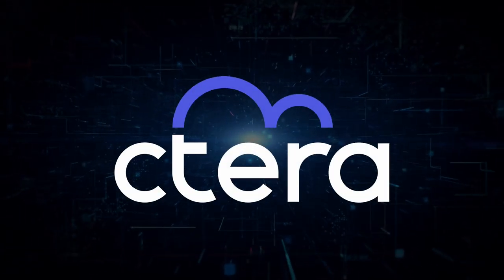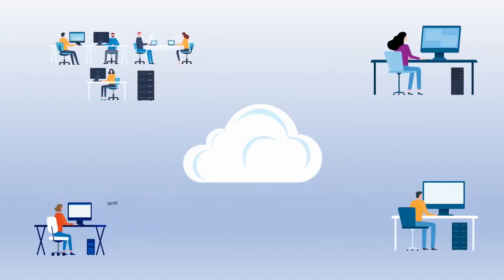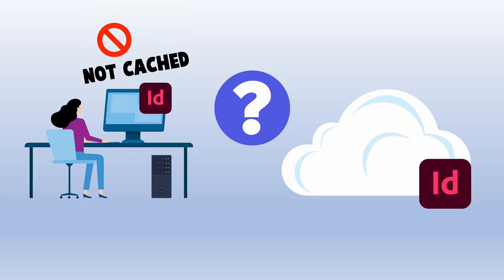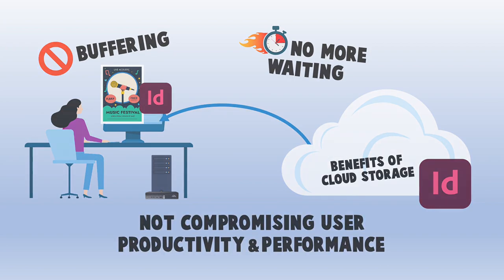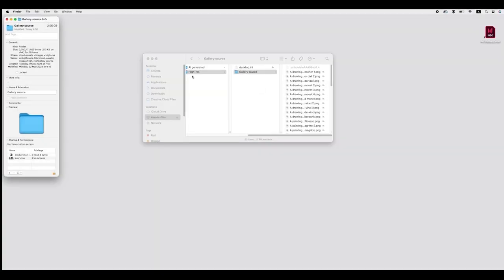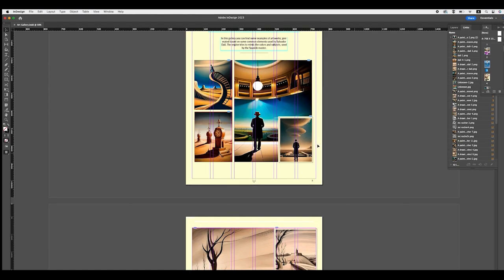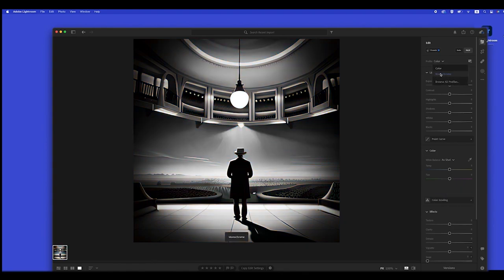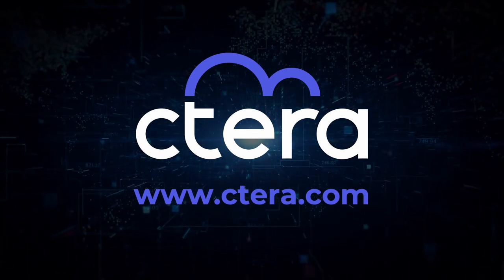CTERA for Adobe InDesign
Imagine editing enormous cloud-based files without having to download them fully. Empowering your team to work seamlessly from any location, just as if you were sharing the same office space. With CTERA's technology, you can have direct read/write access from the cloud, allowing desktop and server applications to handle large files effortlessly, without the need to upload or download them in their entirety. The best part? The data is streamed on-demand, allowing tools like Adobe InDesign to function smoothly and quickly, no different than if you were using a local disk. Join us in stepping into the future of collaborative, cloud-based video editing. Watch our new video for a comprehensive explanation and live demonstration of this game-changing technology.